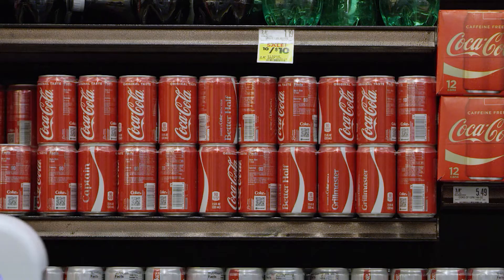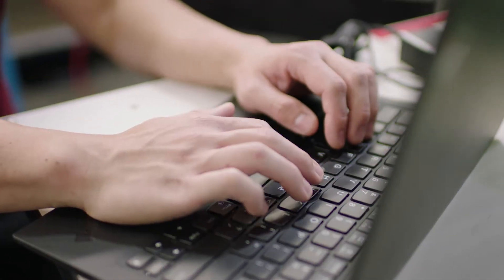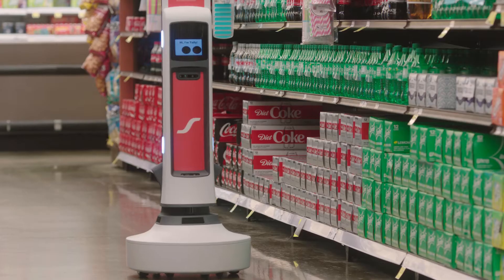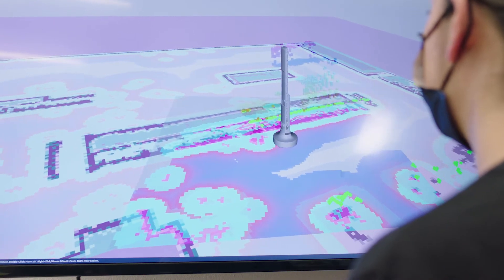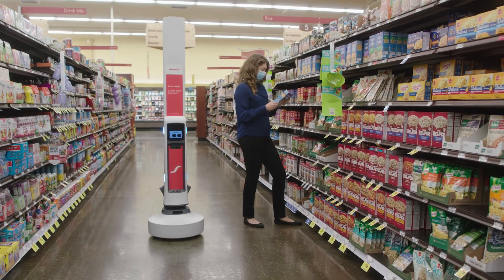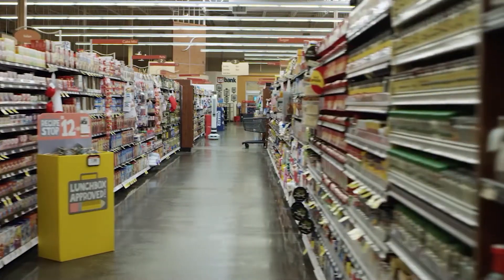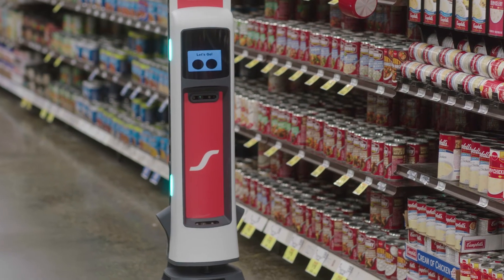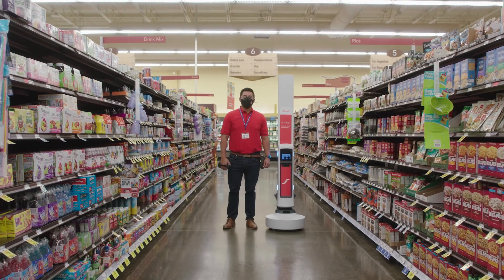Simbe Robotics - Introducing Tally 3.0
Meet Tally 3.0, the most advanced autonomous inventory robot on the market.

Simbe Robotics - Perfect Shelf Insights.
Key to Better Efficiency, Profitability & Customer Experience